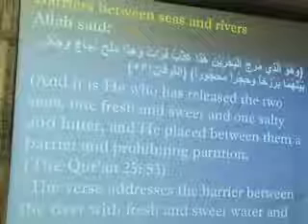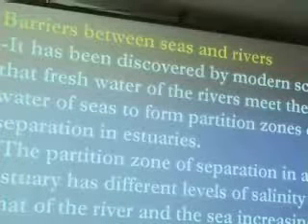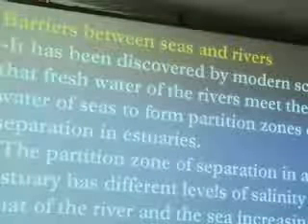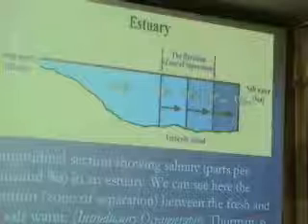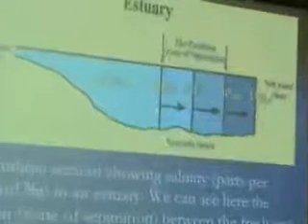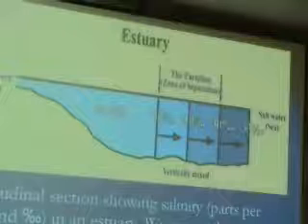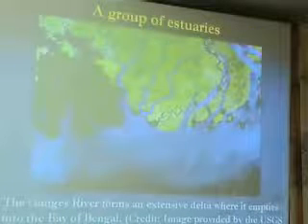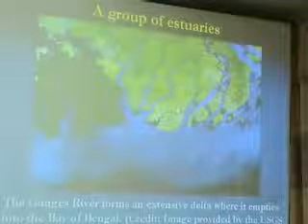Islam and Modern Science: Seas-2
Presented by
Dr. Manea H. Alhazmi
The General Director OF the Cultural Center for Foreigners' Call(CCFC)
YEMEN
الإسلام والعلم الحديث: البحار-2
قدمها
د/مانع حسين الهزمي
مدير عام المركز الثقافي لدعوة الجاليات --اليمن
للمزيد من المحاضرات يرجى زيارة الموقع: